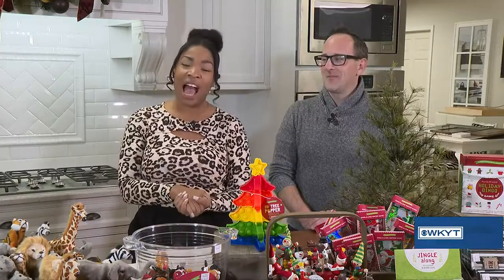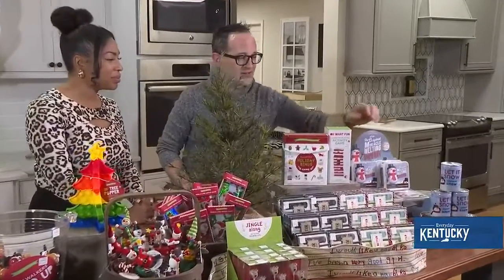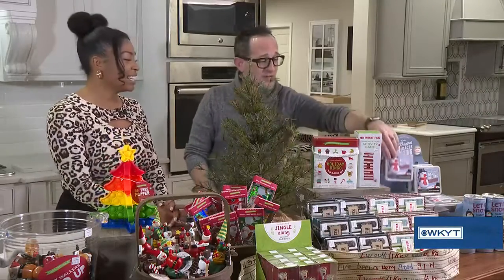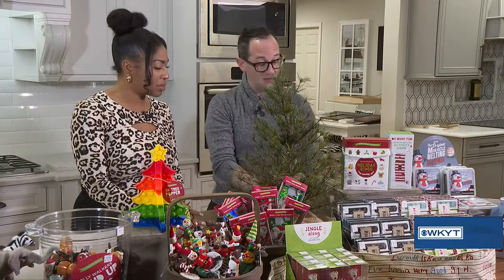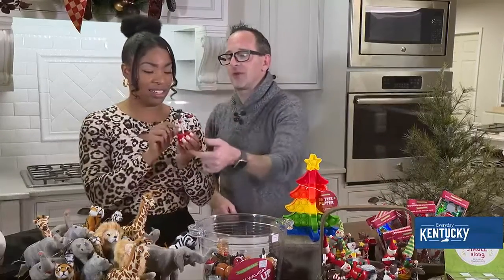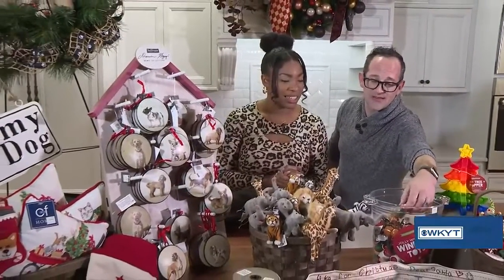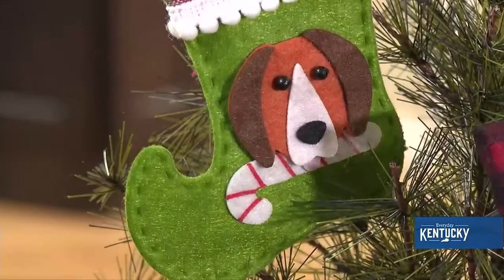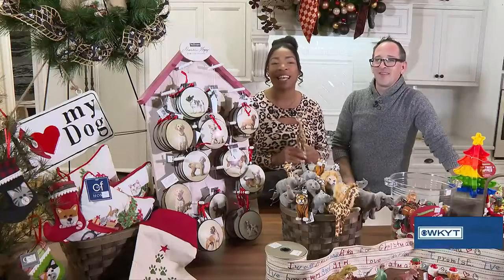Chad Salyers - The Corman Marketplace Christmas Open House